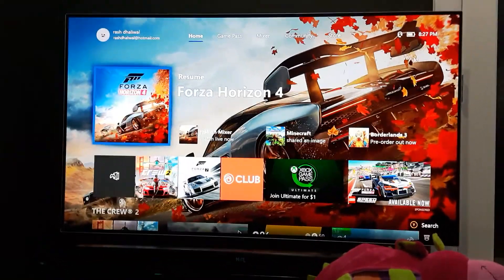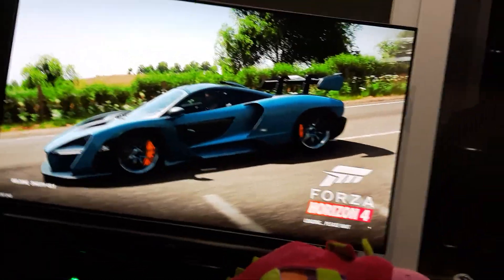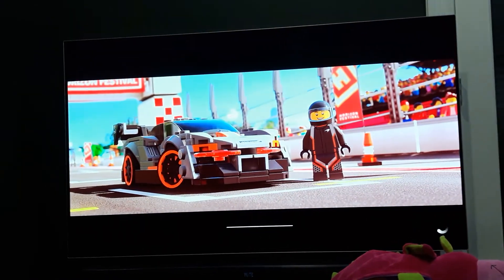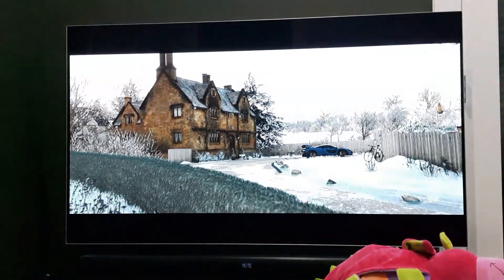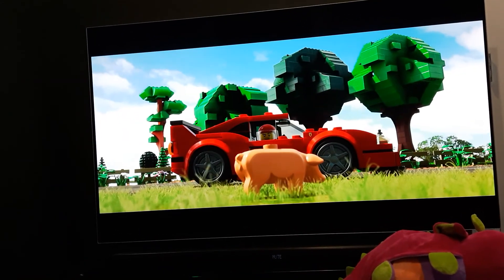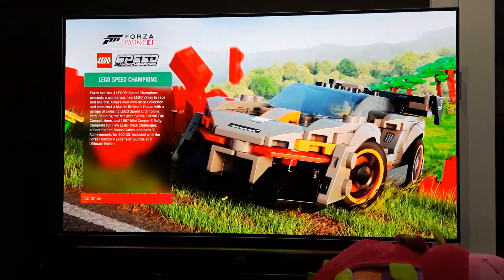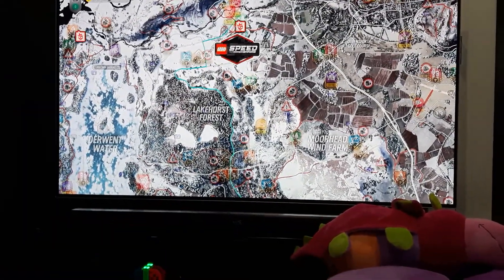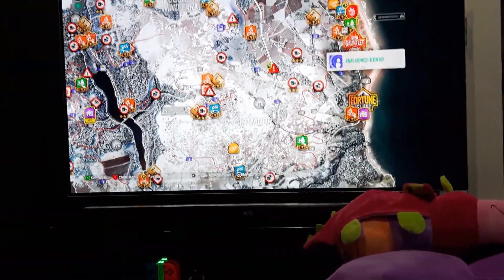Forza Horixon 4 update screen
here is the update screen for lego speed champions on FH4.